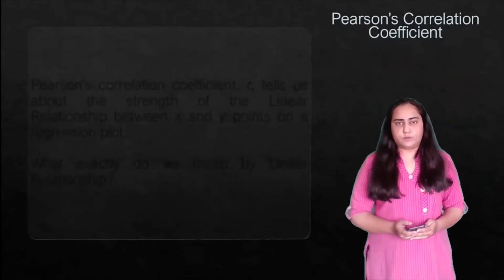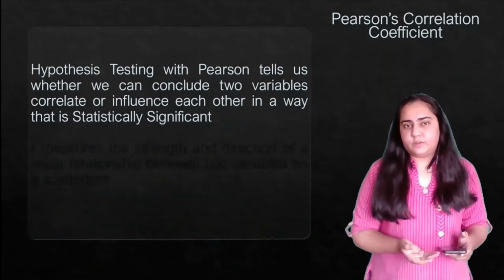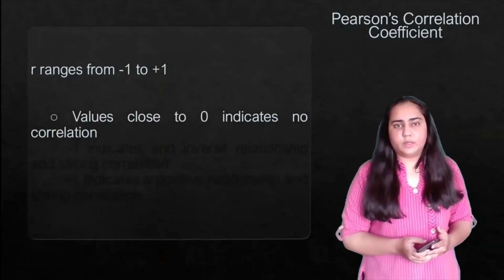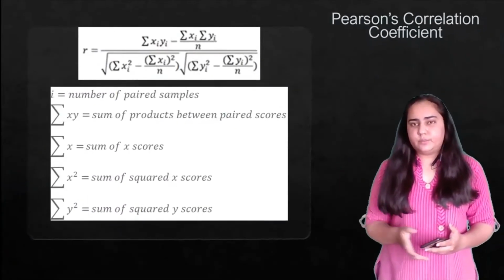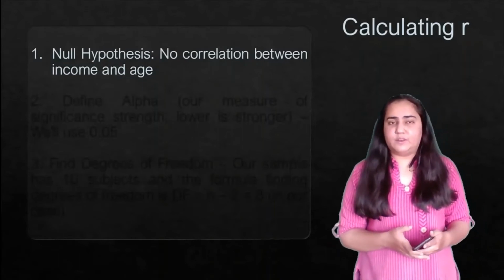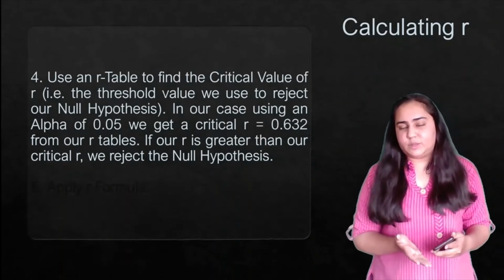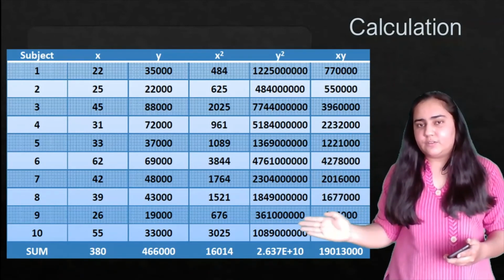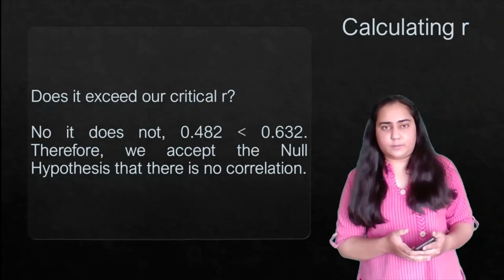19. Hypothesis Testing -Pearson Correlation Coefficient